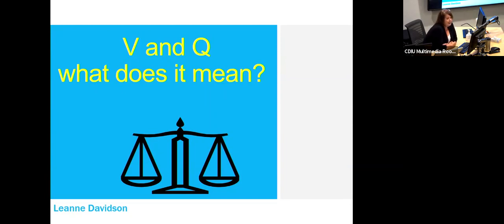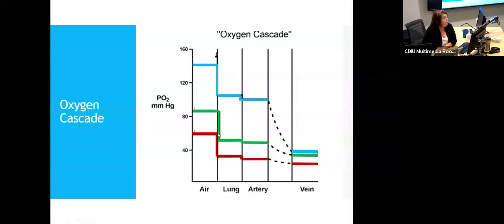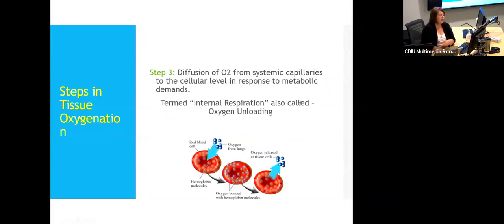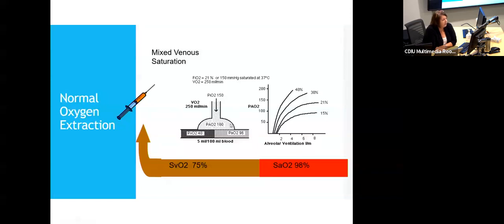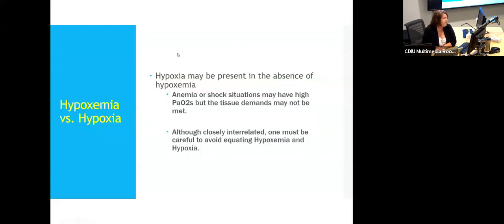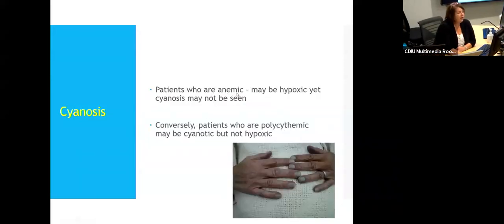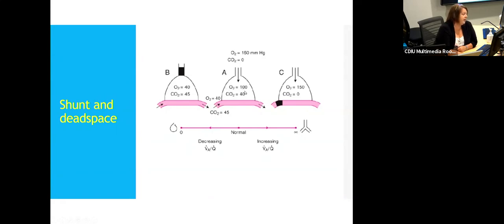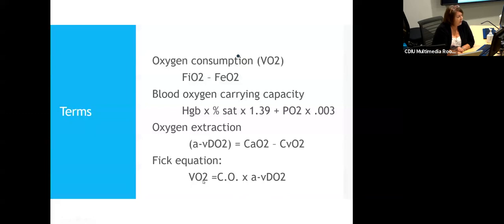BVND2 Sept 28 p2